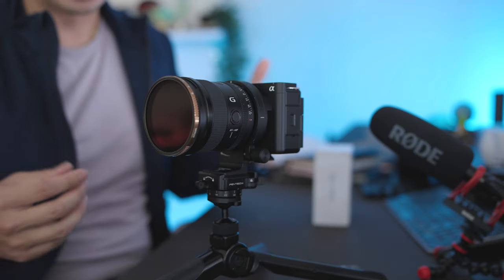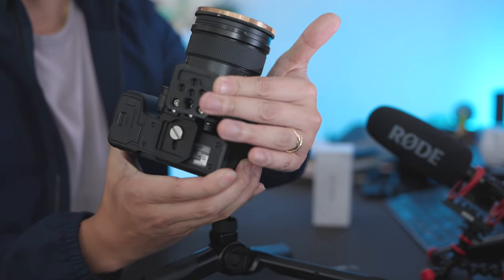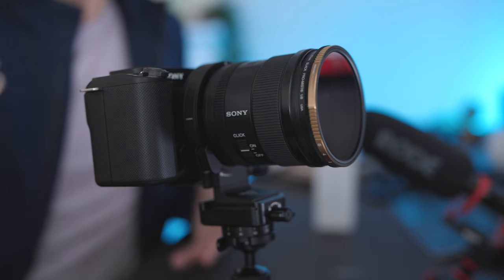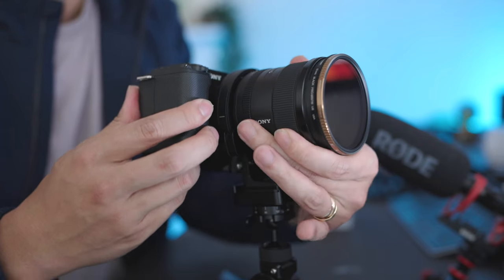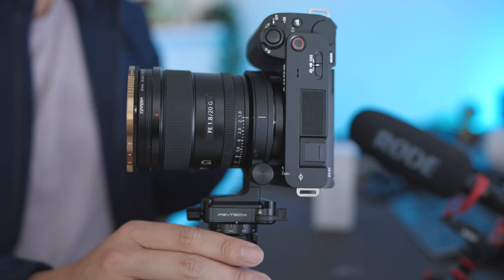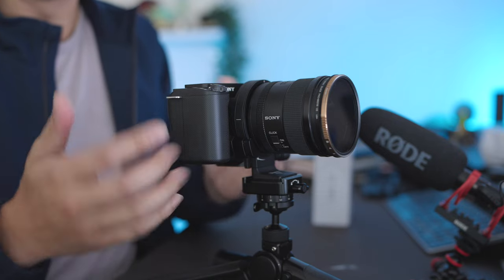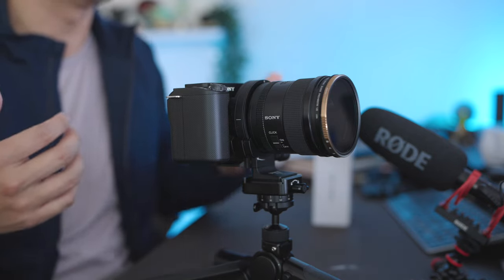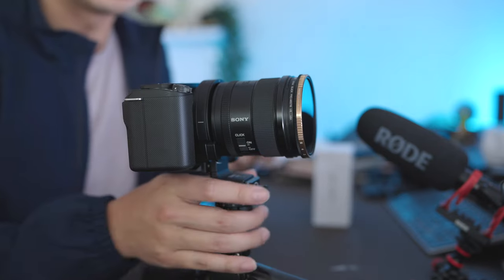You Should Get One - Ulanzi S-63 Rotating Camera Plate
Switching to vertical shooting has never been easier. This S-63 rotating camera plate from Ulanzi is becoming one of my favorite creator tools.

Sony ZV-E1
Sony A7RV
Sony ECM-B1M
Sony ECM-W2BT

Accessories:
Leica Q2 Hand Grip
Leica Q2 Thumb Grip
Leica Q2 Screen Protector
49mm B+W UV Filter
Tiffen 49mm Black Pro Mist 1/8 Filter

My Gear

Cameras:
Leica Q2